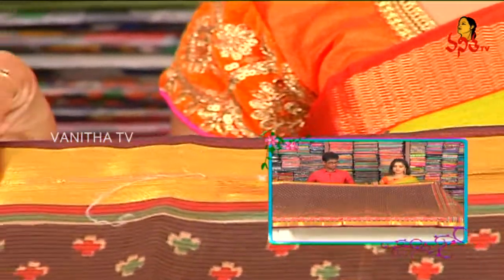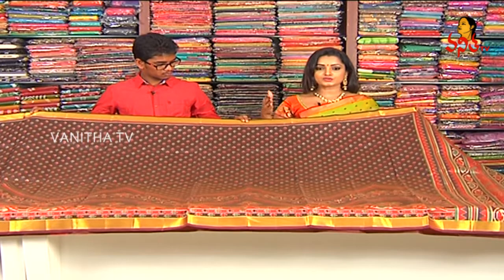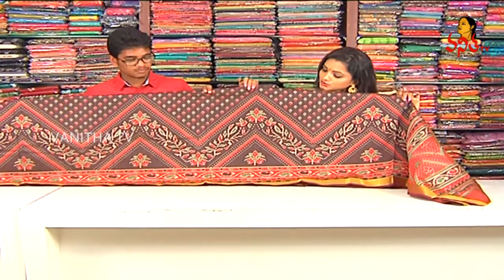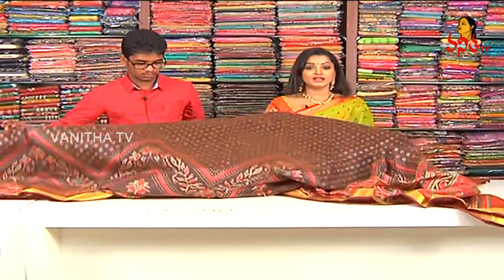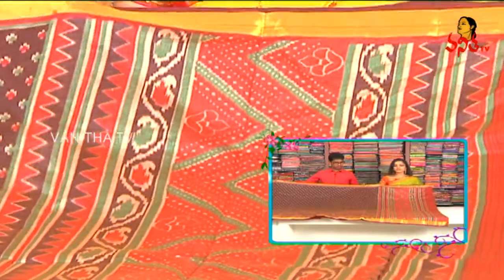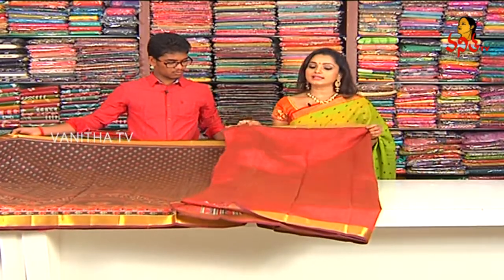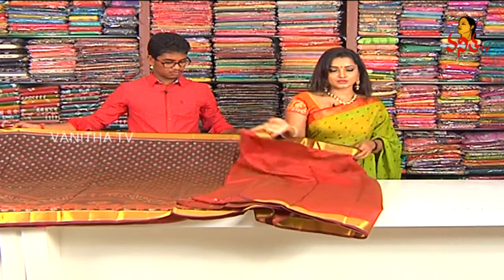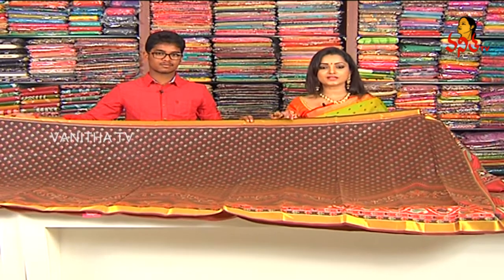Latest Pure Raga Silk Saree With Flower Work | New Arrivals | Hello Ladies | Vanitha TV